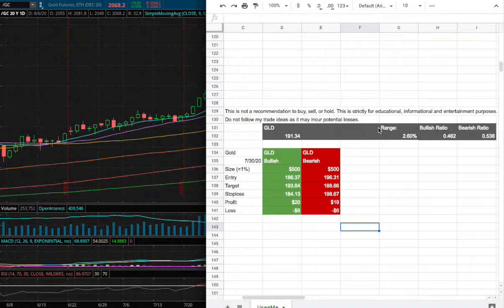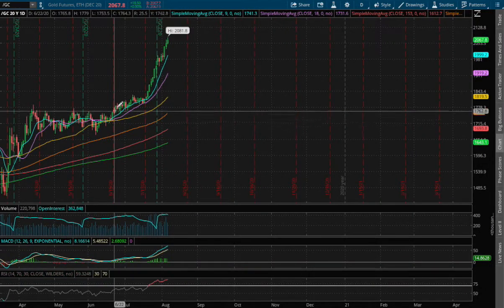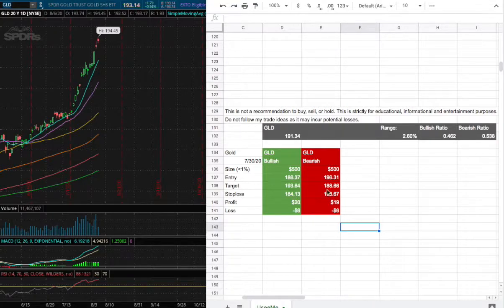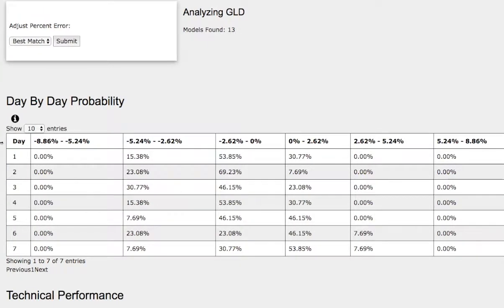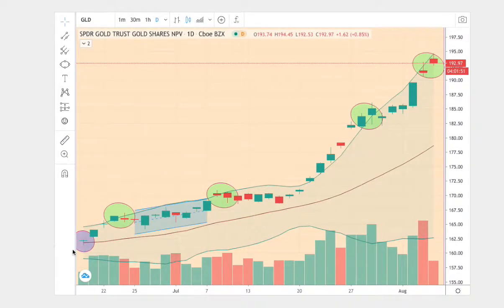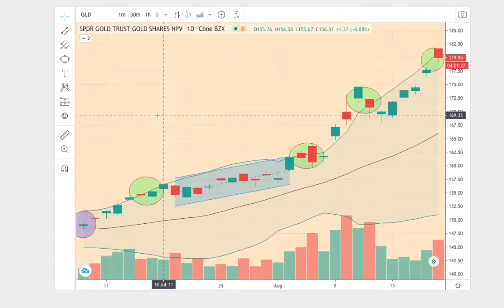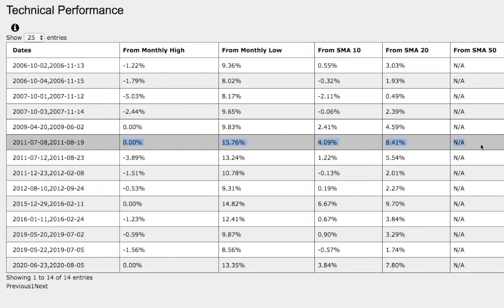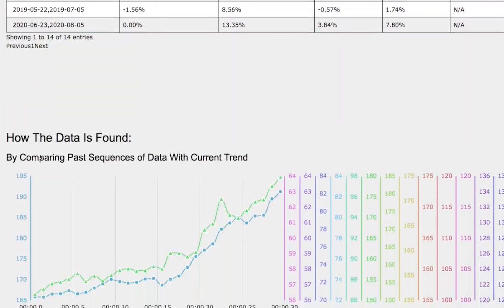Gold Futures (GLD) in August 6 2020 Technical Analysis, Forecast, and Trade Ideas